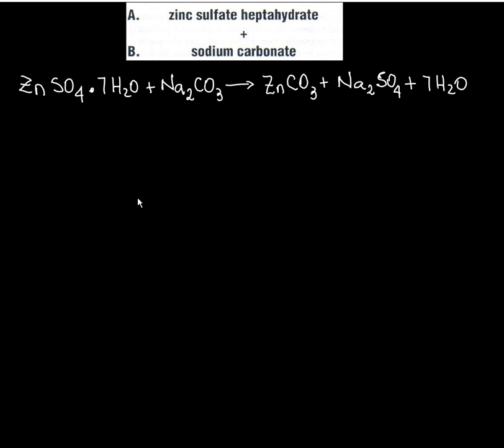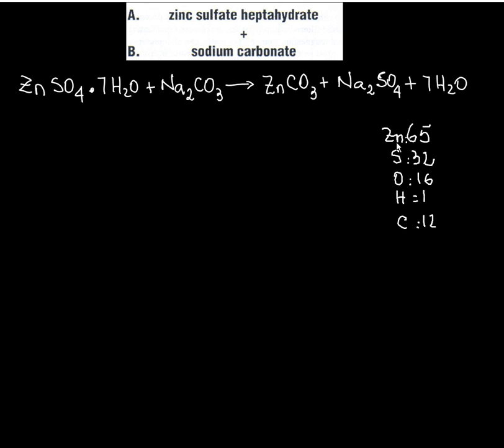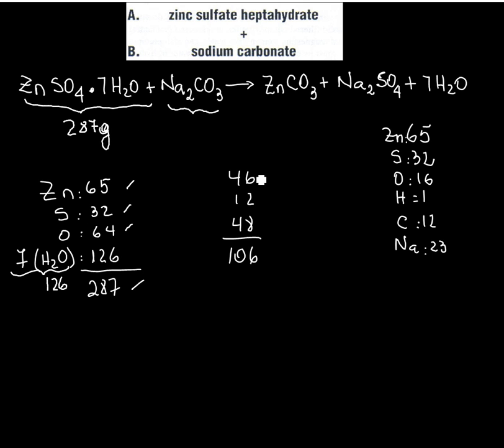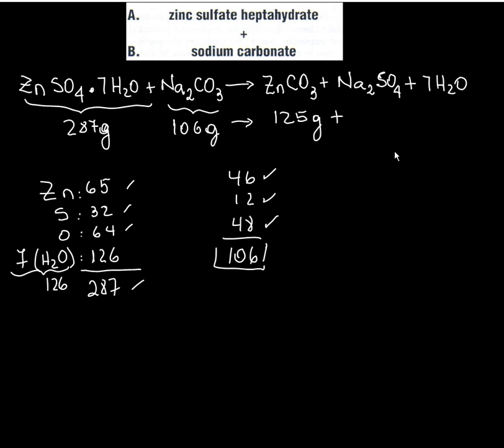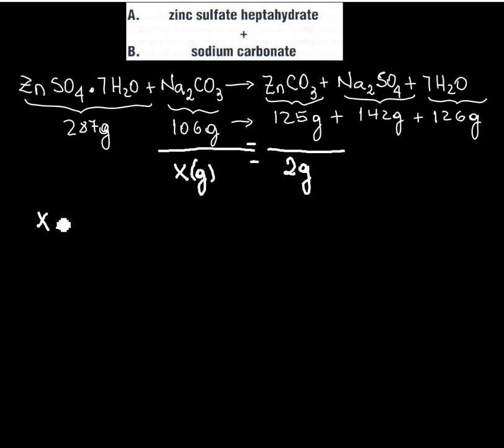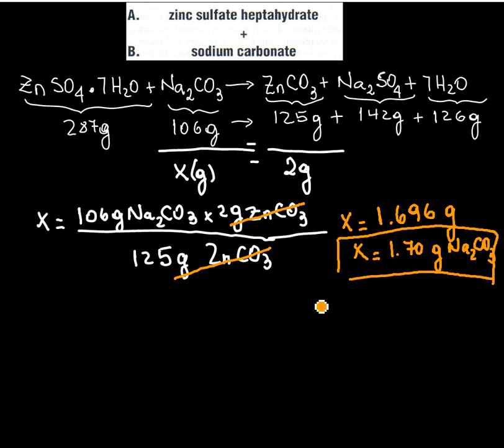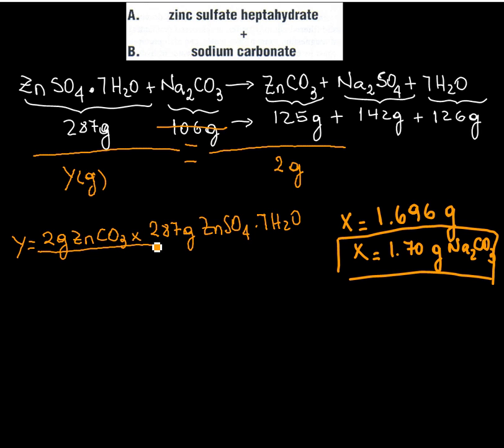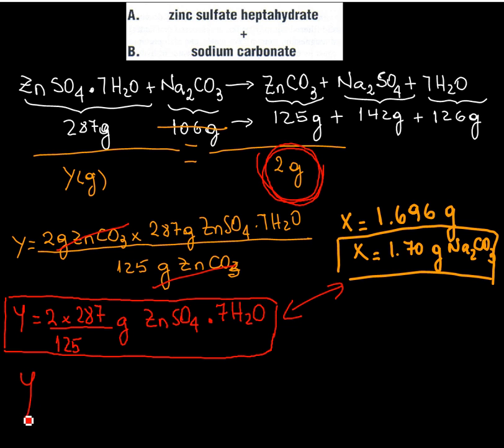how to obtain 2 g lab.avi